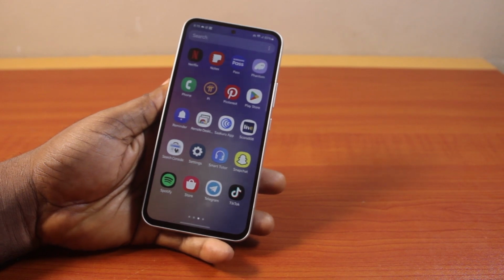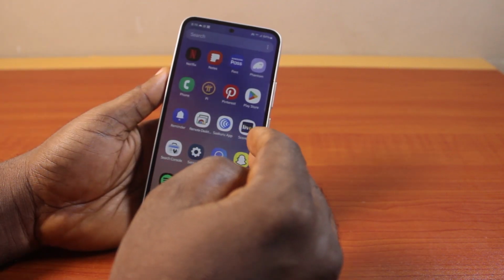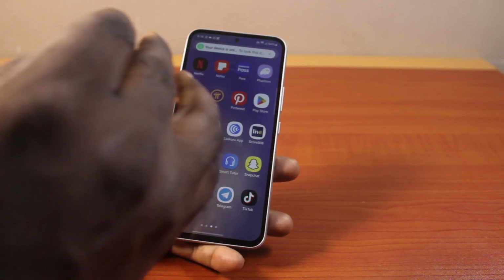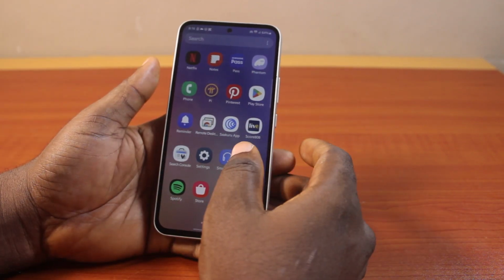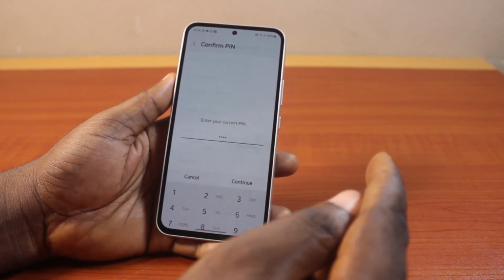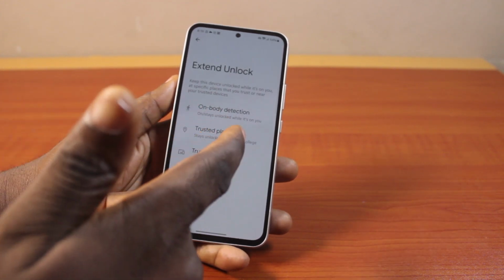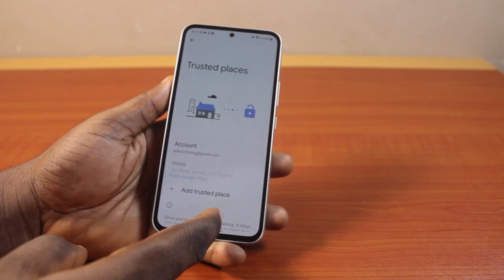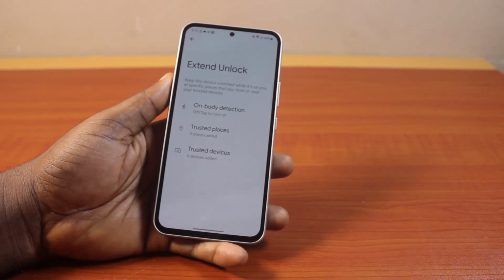How to Disable Extend Unlock on Samsung Phone